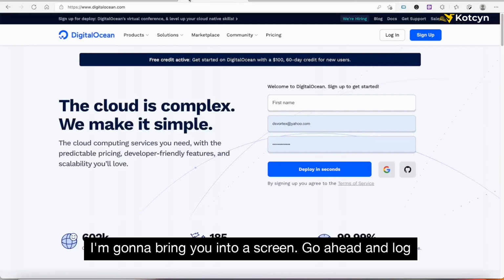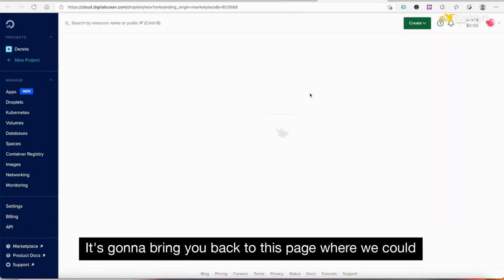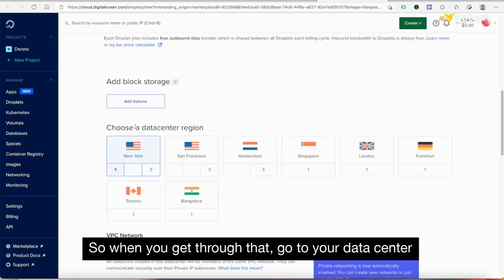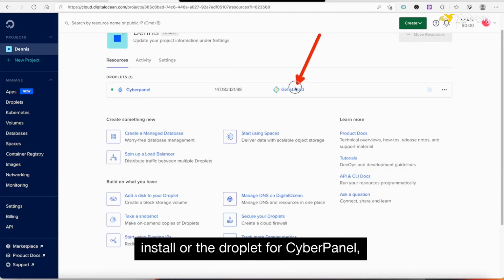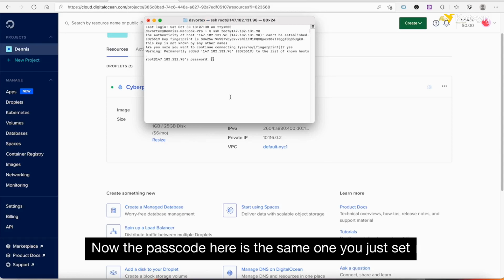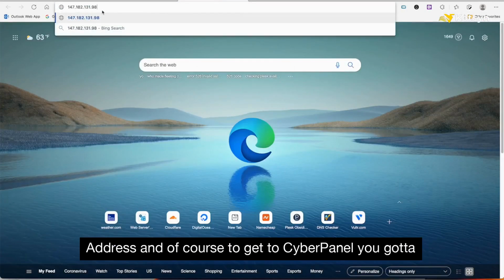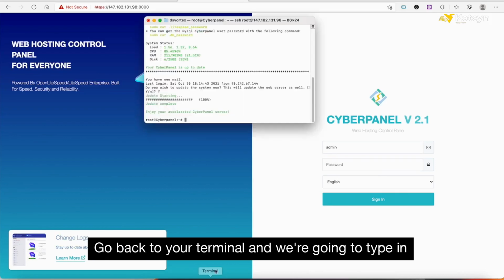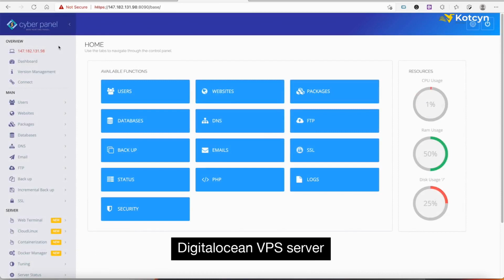CyberPanel on Digital Ocean in 1-Click install (The easy way)!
How to install a 1-Click application of CyberPanel with OpenLitespeed on Digital Ocean, the easy way!